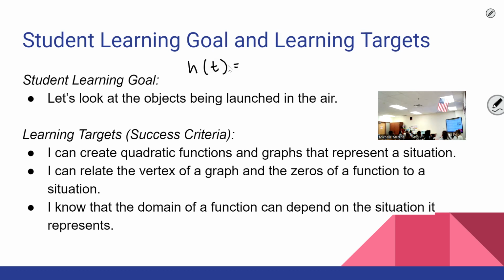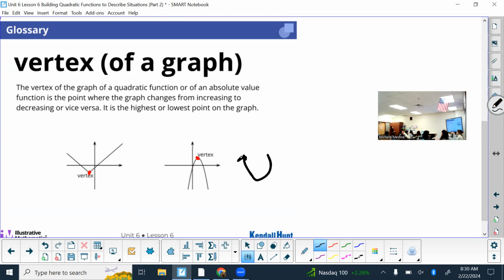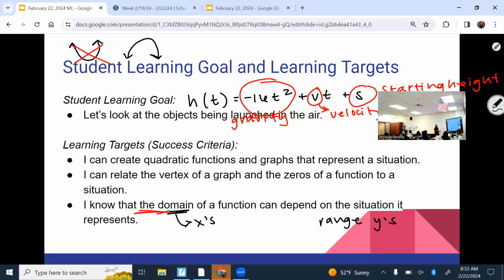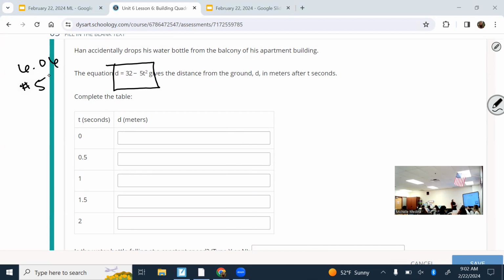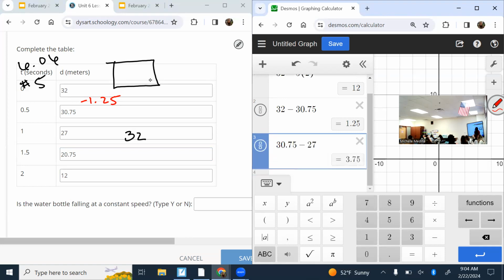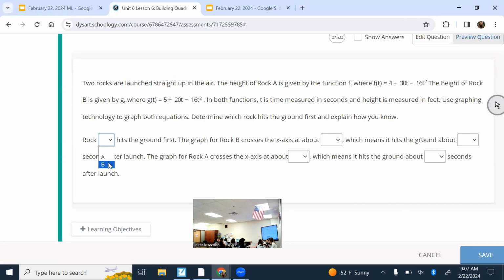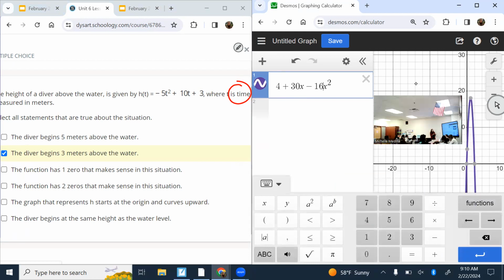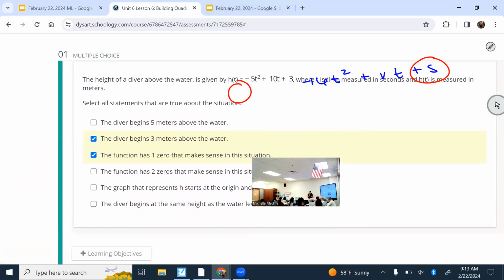Unit 6 Lesson 6: Building Quadratic Functions to Describe Situations (Part 2) Practice